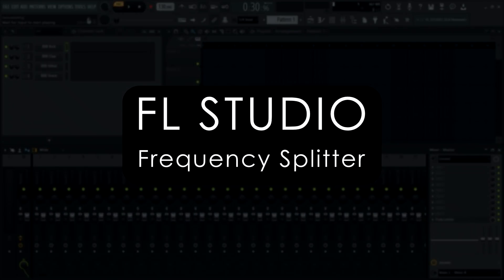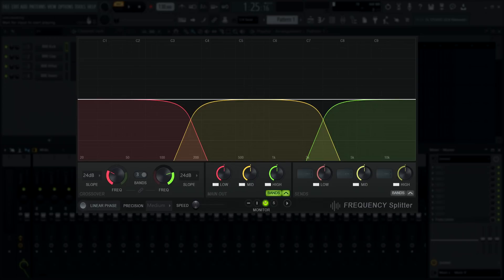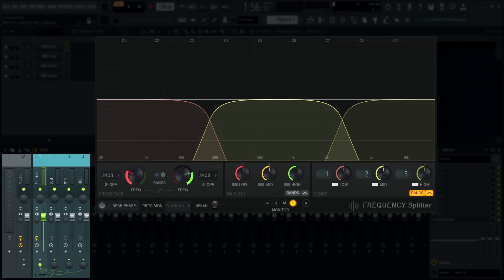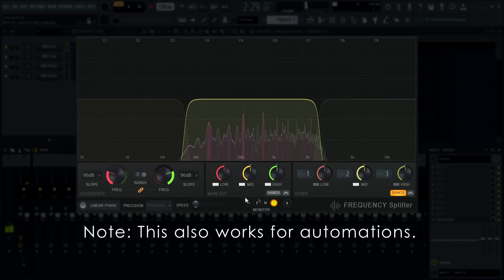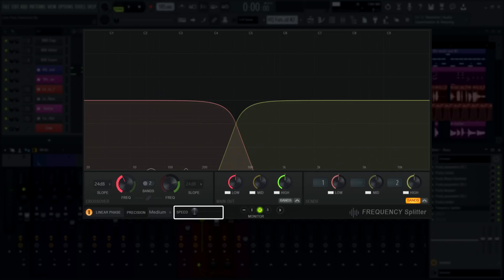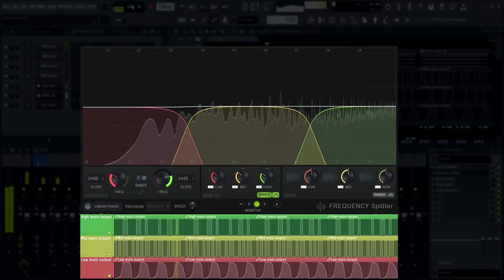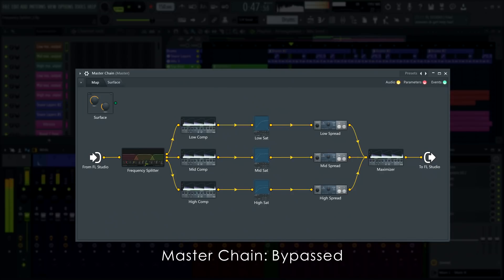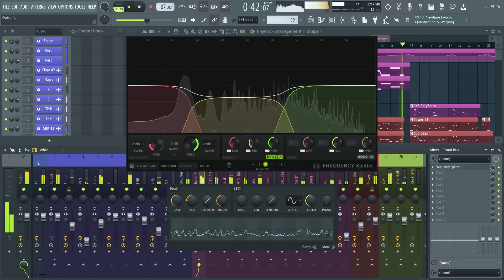FL STUDIO | Introducing Frequency Splitter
Frequency Splitter allows you to separate audio into low and high, or low, mid, and high frequency bands. Bands may be routed to independent audio outputs for advanced multi-band effects processing. For example, Frequency Splitter is exceptionally useful in Patcher! Frequency splitter also offers zero latency, Minimum Phase crossovers, or high fidelity and responsive Linear Phase crossover filters, for perfect recombination with the dry or other signals. A wide range of crossover slopes from 6 to 96 dB/Oct are available to suit all mixing tasks. Each band can be cut, boosted, muted and soloed, for precise monitoring and quick equalization. Finally, the frequency response input and output display modes allow quick decision making, removing guesswork.

Image-Line Software